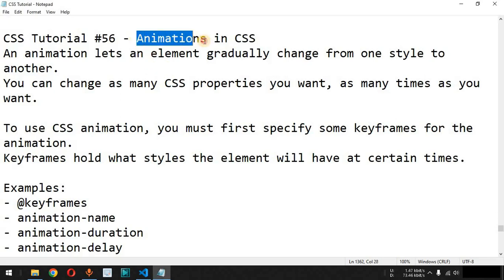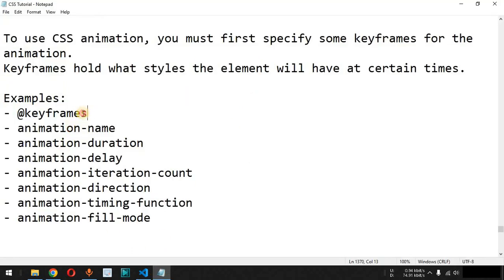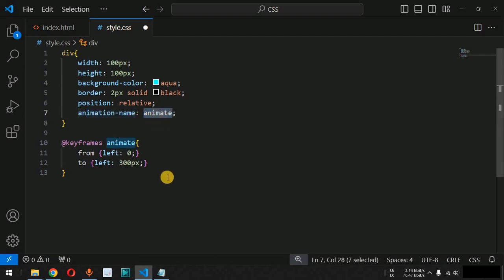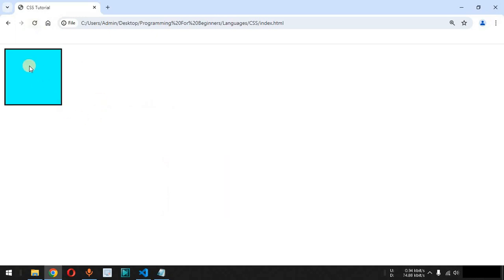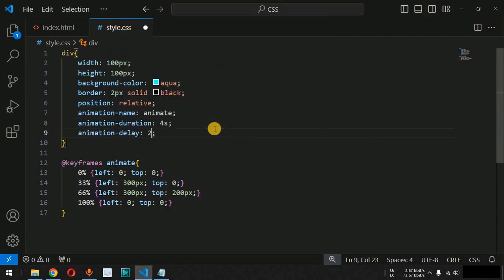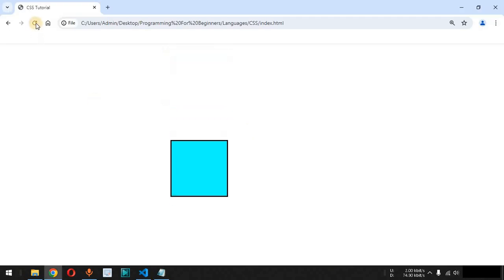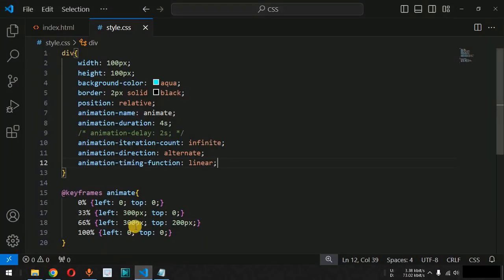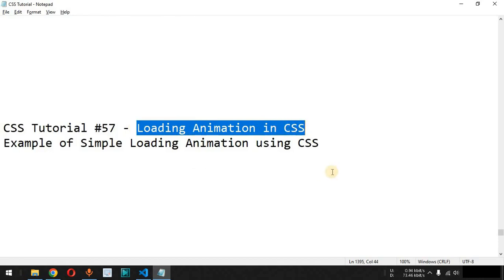CSS Tutorial #56 - Animations in CSS | Programming For Beginners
In this video by Programming for beginners we will see Animations in CSS with the help of examples

An animation lets an element gradually change from one style to another.
You can change as many CSS properties you want, as many times as you want.

To use CSS animation, you must first specify some keyframes for the animation.
Keyframes hold what styles the element will have at certain times.

Examples:
- animation-name
- animation-duration
- animation-delay
- animation-iteration-count
- animation-direction
- animation-timing-function
- animation-fill-mode